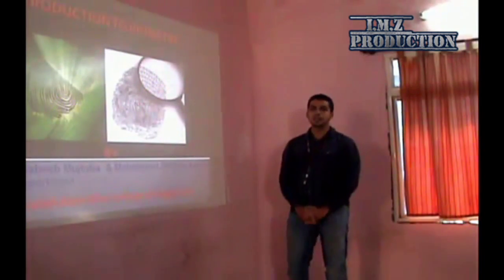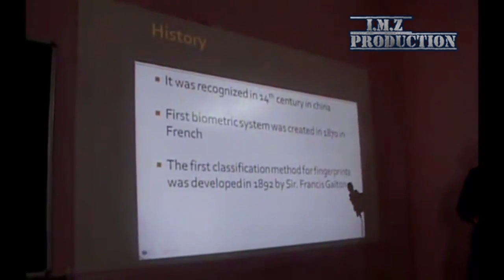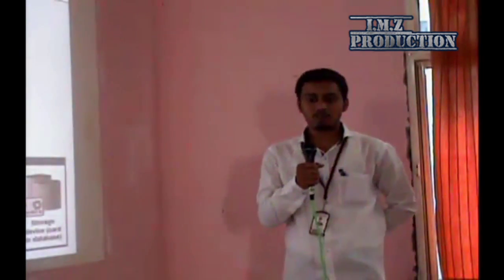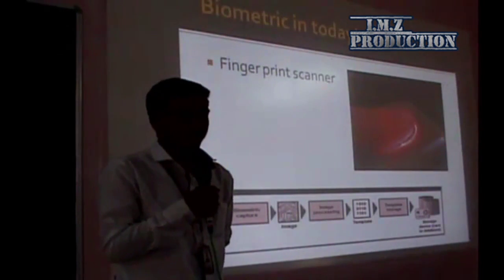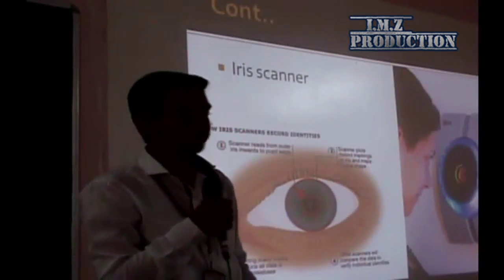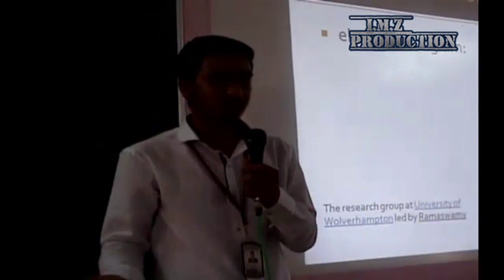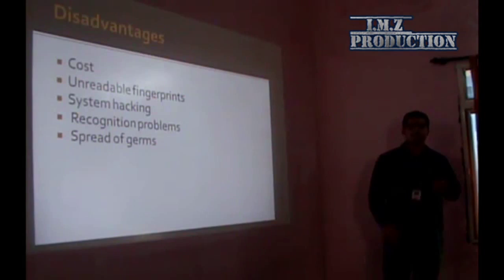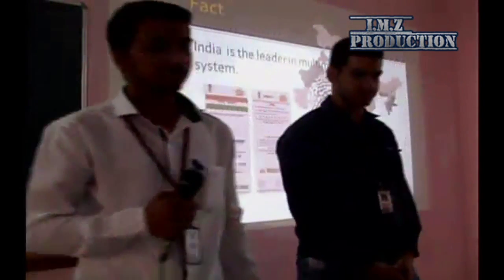METHERIC UTSAV PPT - 2014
PPT given by SYED HABEEB MUJTABA & MD MURTUZA KAZIMI of  NAWAB SHAH ALAM KHAN COLLEGE OF ENGG AND TECH .
(ECE 3rd YEAR ) IN METHERIC Utsav  on 13th march 2014 at methodist college of engg & tech .